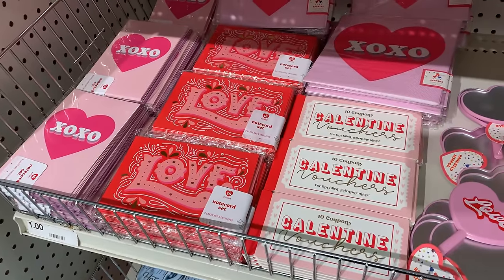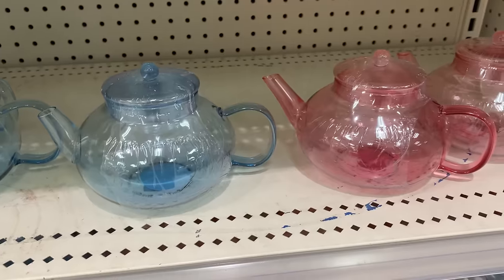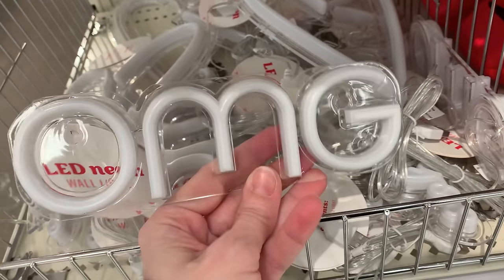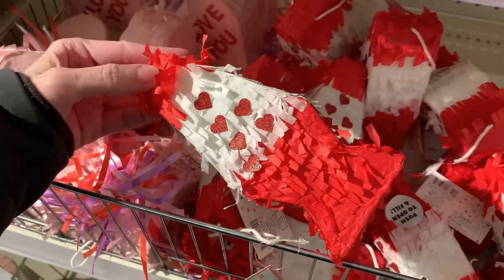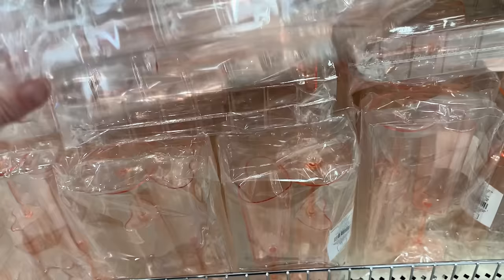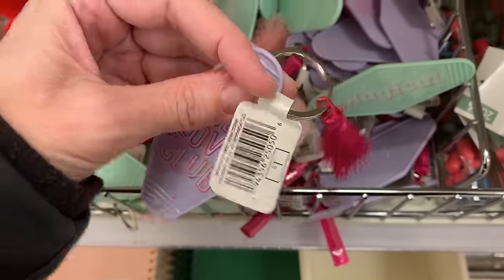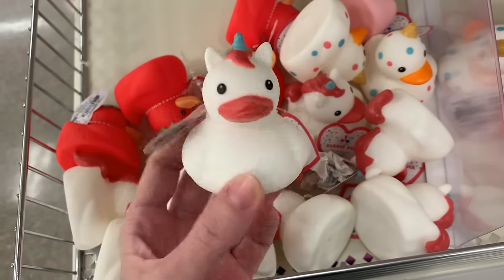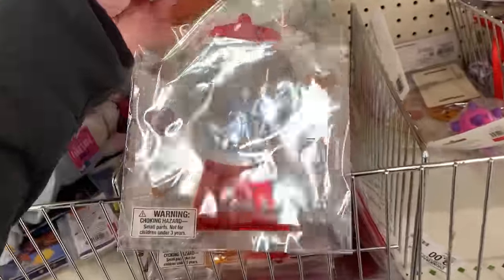Target Dollar Spot Valentines Day 2024 Decor Shopping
Come browse the new Valentine's Day items in the Target Dollar Spot with me! Video includes new pillows; tea towel sets; glass teapots, cups, and saucers; charcuterie boards; love potion bottles; tiered trays; ceramic mugs; ceramic and plastic vases; metal tea steepers and teaspoons; ceramic tea bag rests; ceramic sugar and creamer sets; ceramic honey pots; metal tins; heart-shaped scented candles, LED faux neon signs; bowl sets; Valentine's Day card sets; faux floral arrangements; wooden Valentine's Day games; heart-shaped plastic drinkware; party supplies; fabric gnomes; pencil and mini eraser sets; kid's puzzles and toys; and lots more!